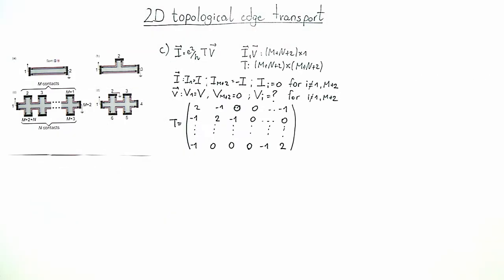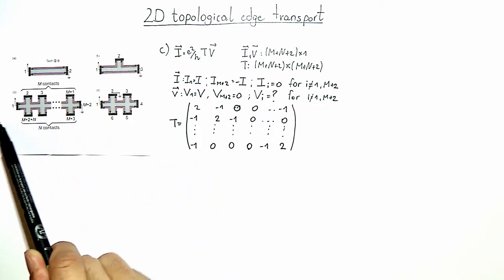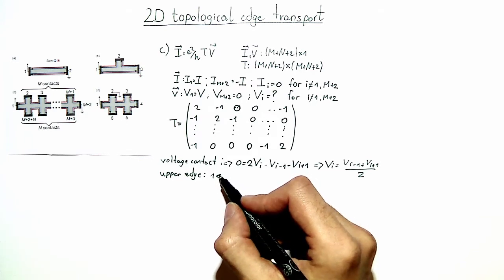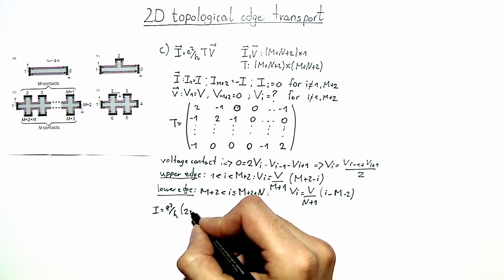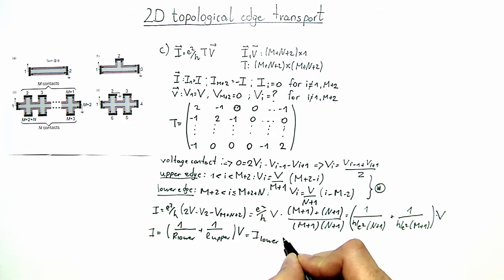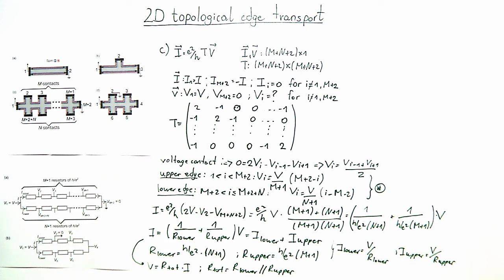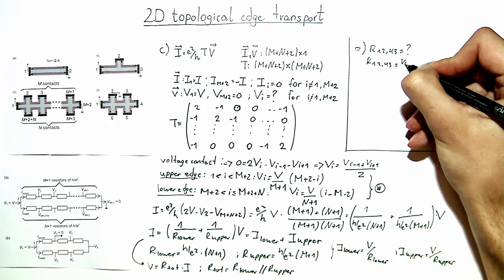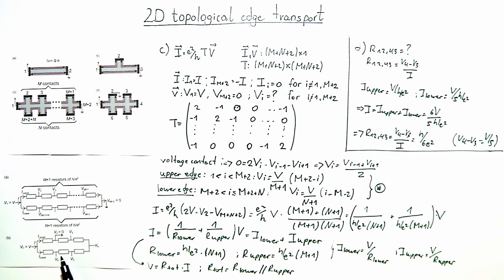Video Tutorials 10-01 part 2/2: 2D topological edge transport